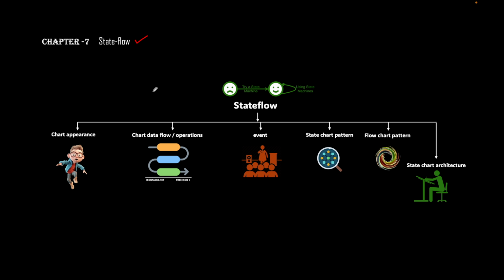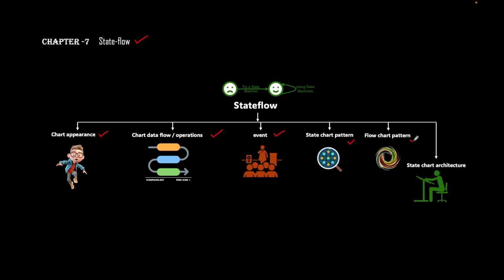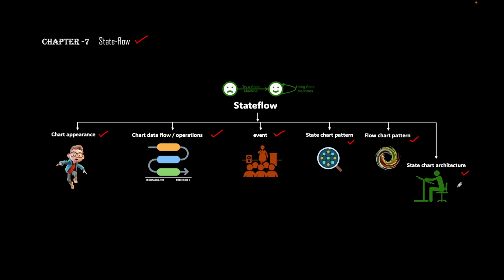MATLAB Simulink Stateflow | MAAB | StateFlow guideline | Chapter 20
Get introduced to the MAAB guidelines for Stateflow in MATLAB Simulink with this overview tutorial. This video outlines the six-part series covering chart appearance, chart data and flow operations, event organization, state chart patterns, flowchart patterns, and chart architecture. Learn how to organize and standardize Stateflow charts for embedded software development, following the MAAB standards to improve readability, maintainability, and compliance in your projects.

Key topics covered:

Overview of MAAB guidelines for Stateflow charts

Six-part series introduction covering all major topics

Importance of standardized chart appearance and data handling

Event and flowchart pattern organization per MAAB

State chart architectural best practices